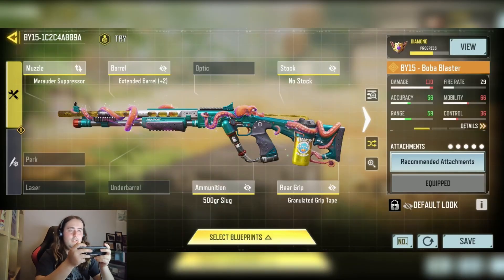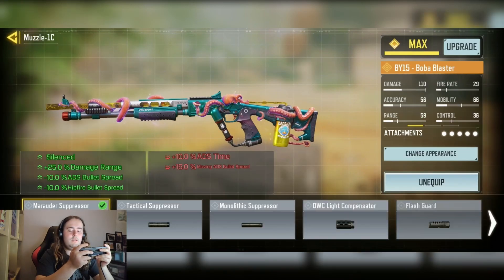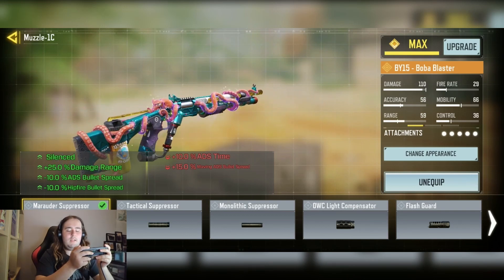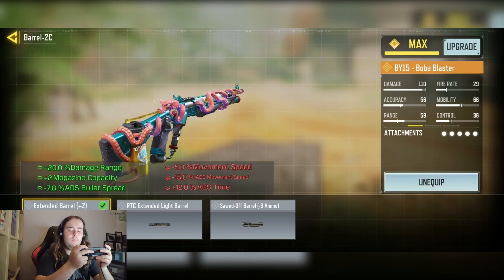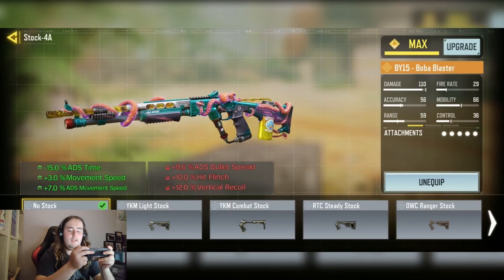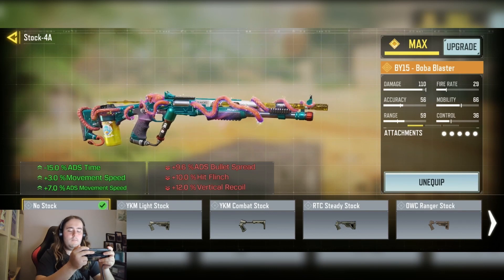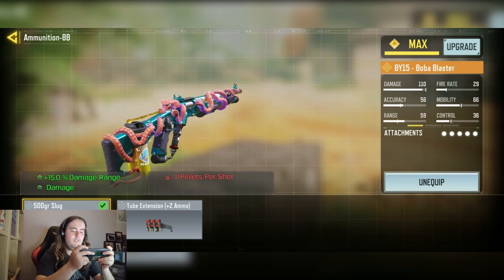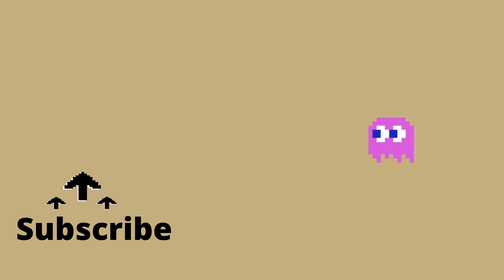this 1 SHOT KILL BY15☠️ is the MOST BROKEN SHOTGUN in SEASON 8 of COD MOBILE!!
COD Mobile - New best BY15 No recoil Gunsmith Attachments is taking over COD Mobile season 8. Updated BY15 best class setup for MP Ranked and Battle Royale. BY15 Fast ADS Speed + BY15 no recoil gunsmith + Max Range BY15 Gunsmith Attachment Setup.

What BY15 Gunsmith attachments are you using in Call Of Duty Mobile?